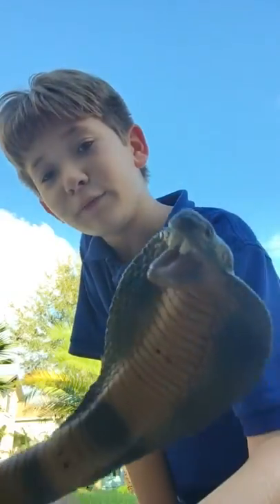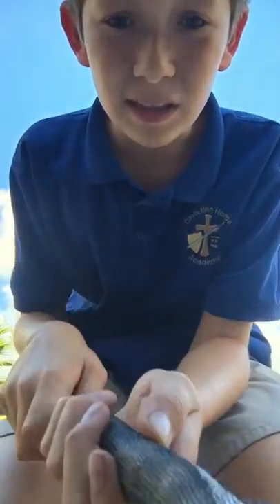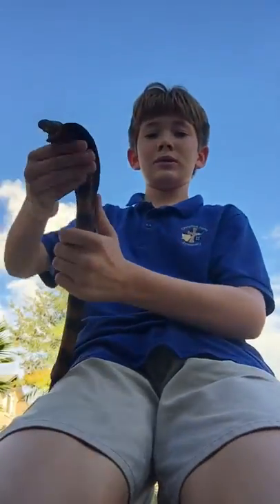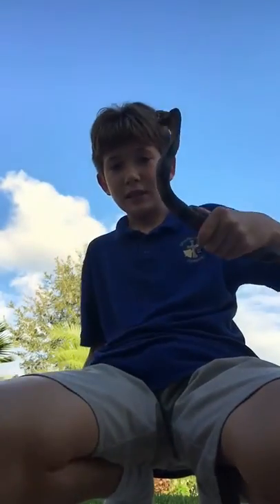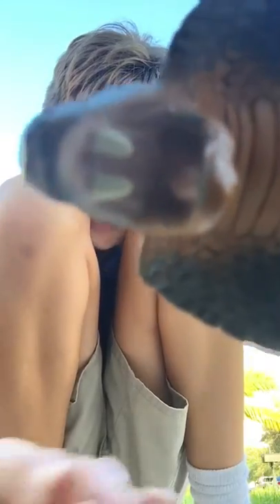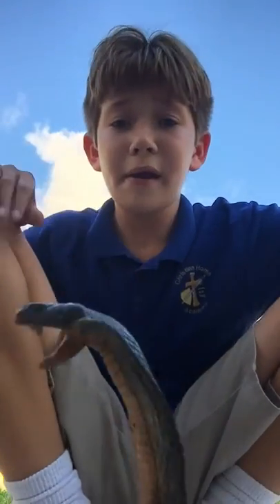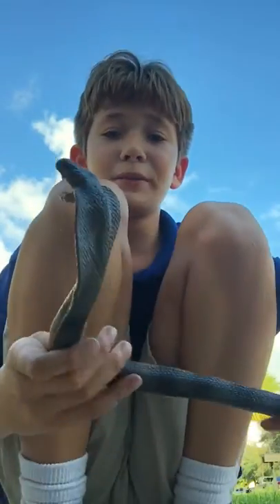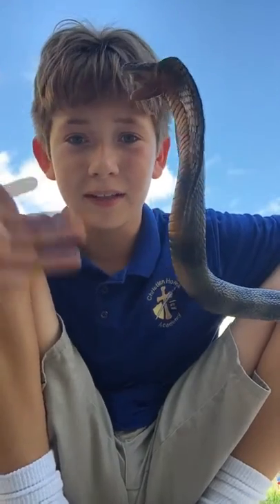Reviewing the awesome bendable brown cobra in 4K!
Hey guys today we are reviewing the one and only brand new bendable cobra snake